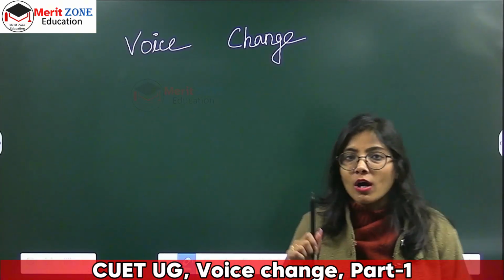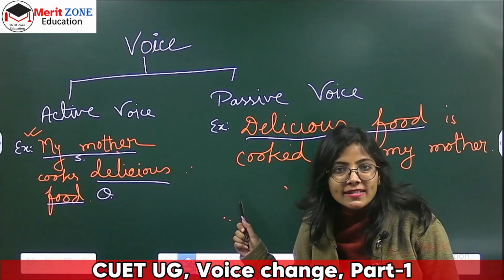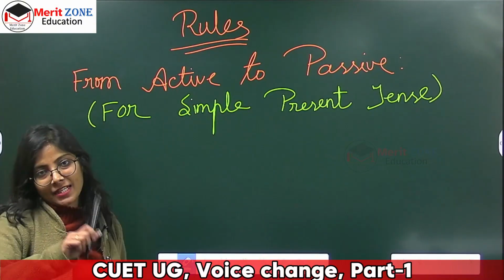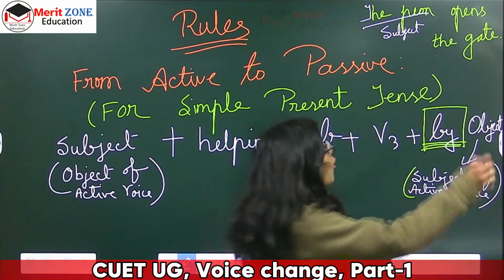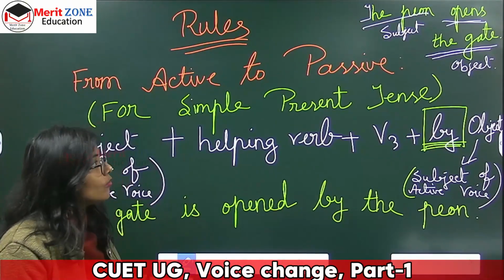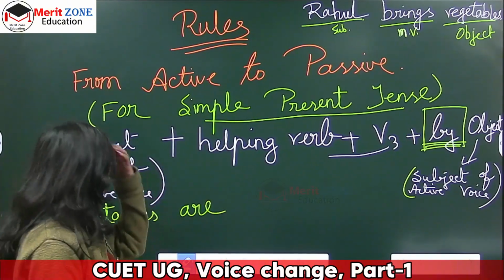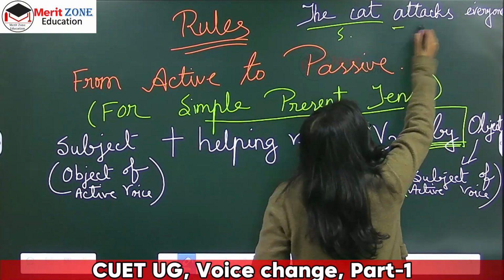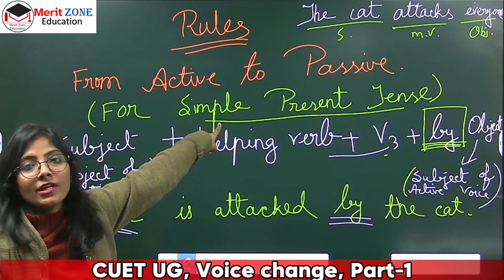English Grammar – Voice Change (Part 1) | Active & Passive Voice | CUET UG Preparation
Master Voice Change in English Grammar (Part 2) with a clear explanation of Active and Passive Voice. This lesson is specially designed for CUET UG aspirants and other competitive exam students.

👉 What you’ll learn in this video:
✔️ Rules of Active & Passive Voice
✔️ Voice Change for different Tenses
✔️ Common mistakes & exam-focused tips
✔️ Practice examples for CUET UG

This video will strengthen your grammar concepts and help you score higher in CUET UG 2025 English.

📌 More CUET UG English Grammar Lessons: [Playlist Link]